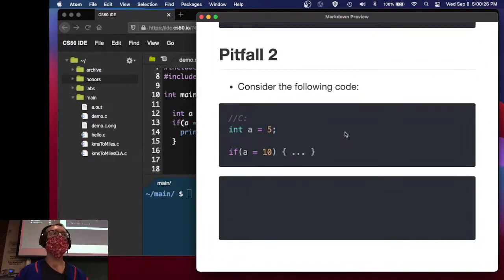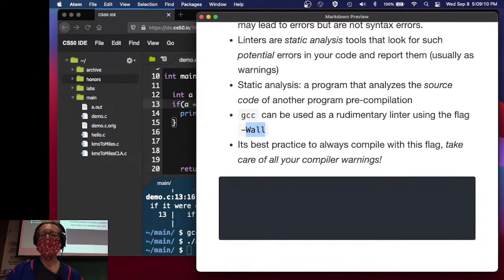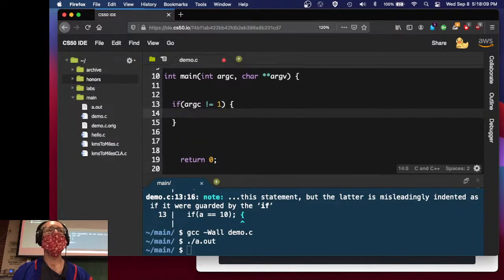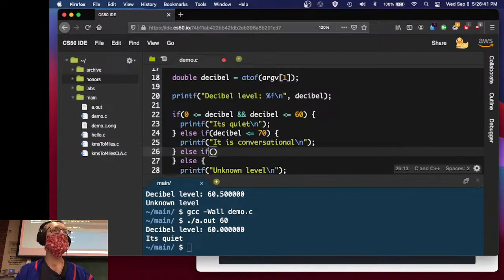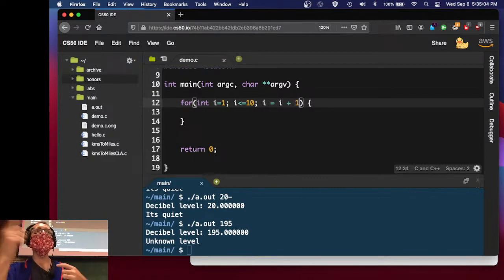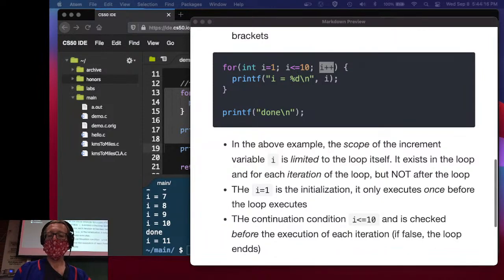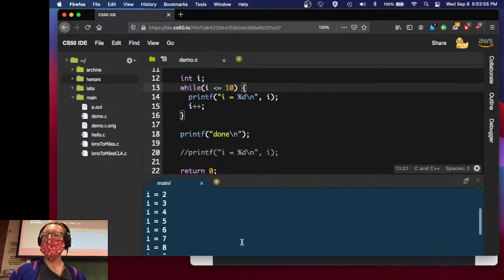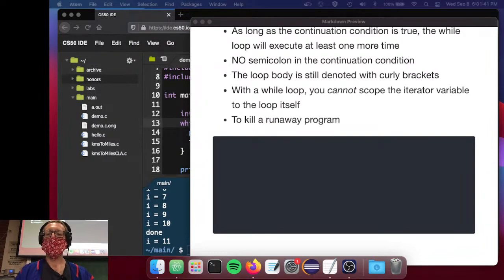3.1/4.1 - Conditionals/Loops (2021/09/08)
We conclude with conditionals and start on loops